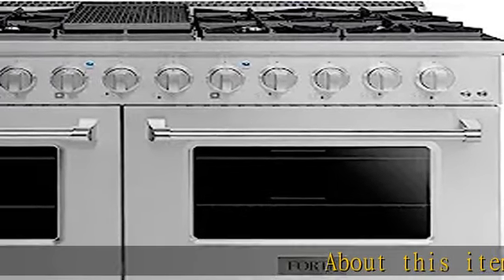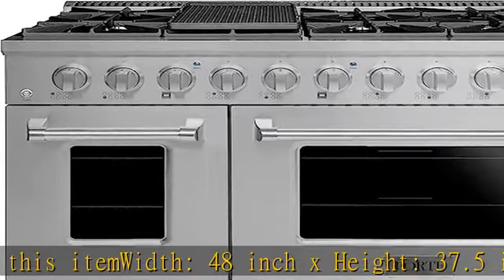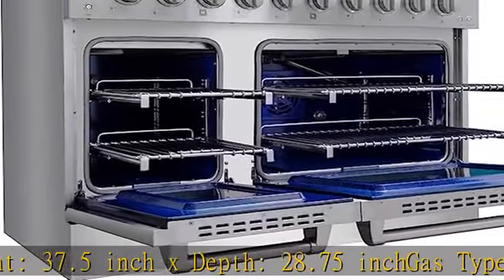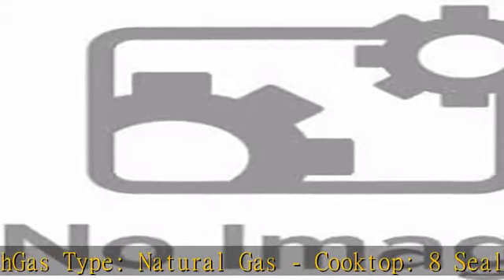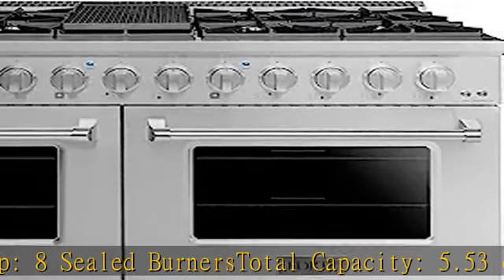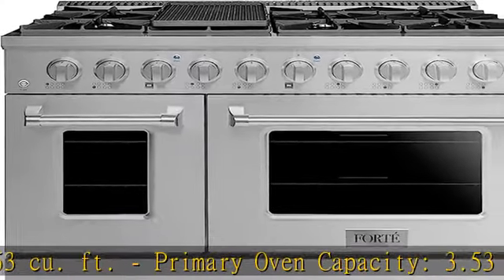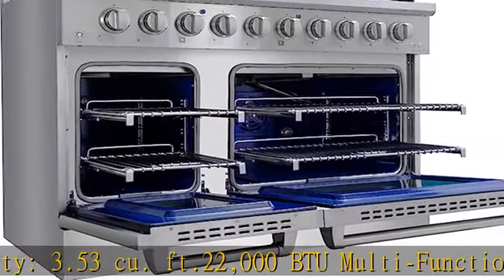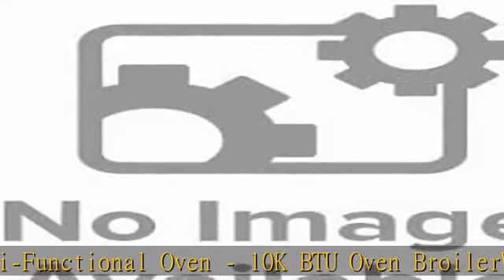48 Inch Natural Gas, All Gas Double Oven Freestanding Range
48 Inch Natural Gas, All Gas Double Oven Freestanding Range

48 Inch Natural Gas, All Gas Double Oven Freestanding Range